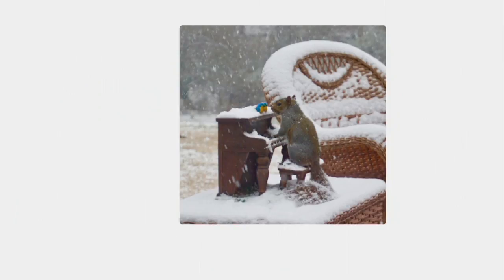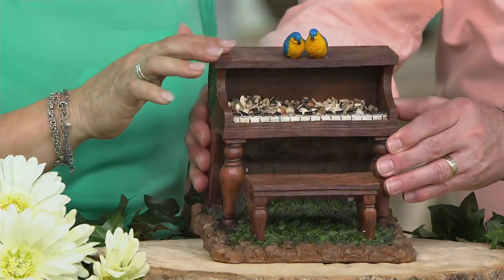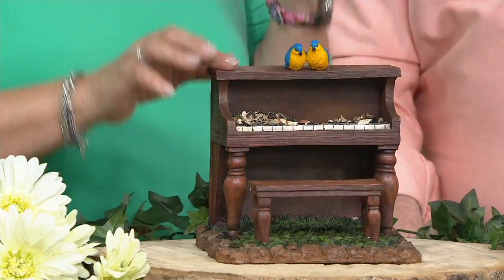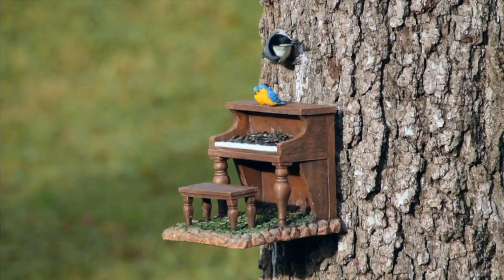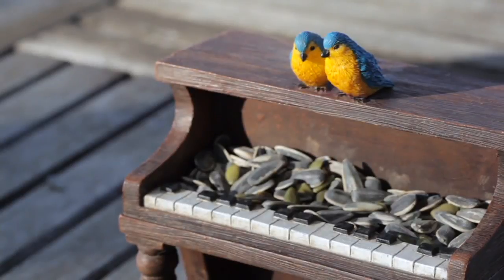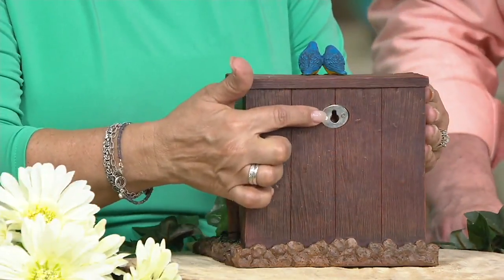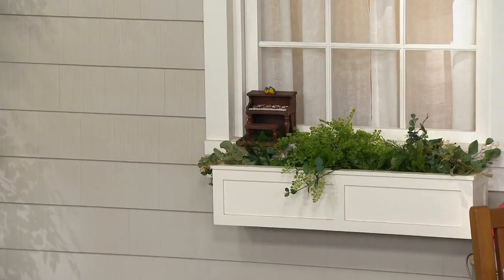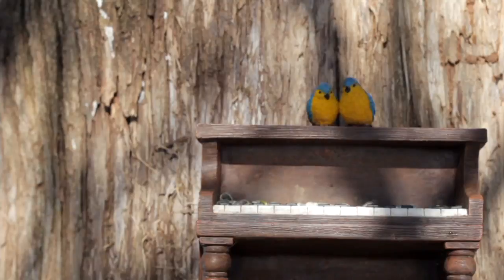Plow & Hearth Piano Wildlife Feeder on QVC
Plow & Hearth Piano Wildlife Feeder

Welcome new furry friends to your yard with a snack that's sure to hit the right note. With this piano-designed wildlife feeder, squirrels and other little creatures will be serenading you in no time--as they enjoy a tasty treat. From Plow & Hearth.